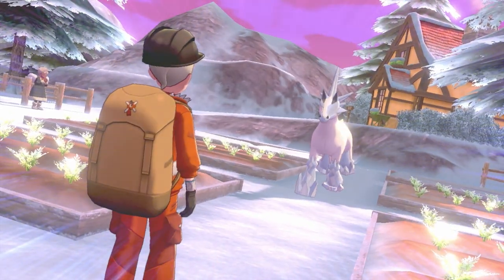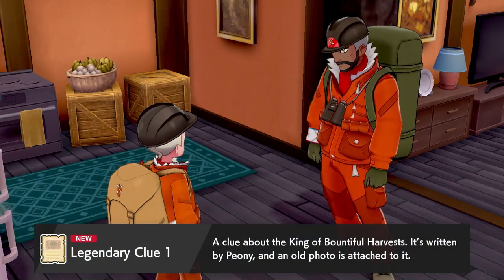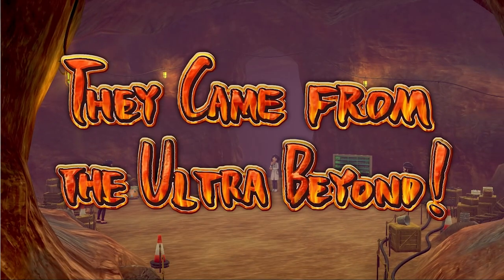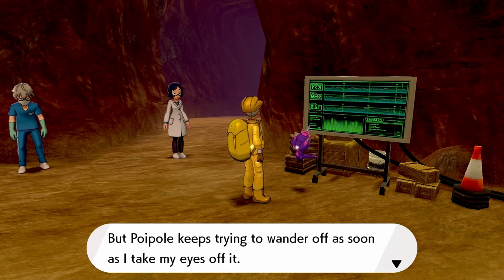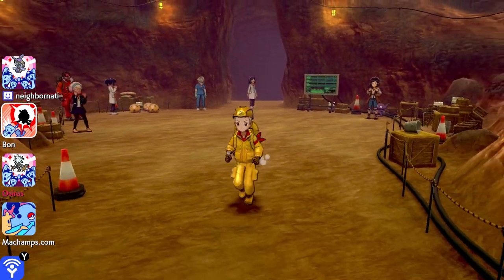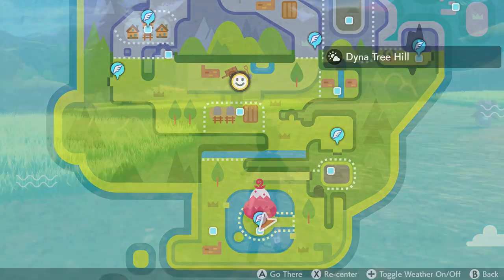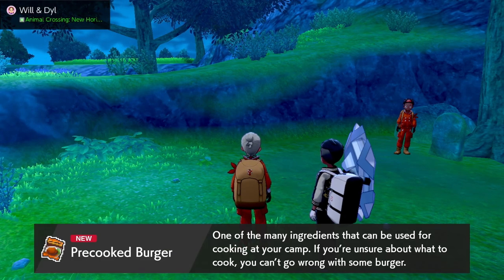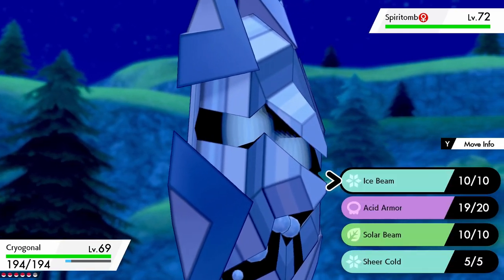HOW TO GET POIPOLE, COSMOG & SPIRITOMB in Pokemon Sword and Shield Crown Tundra DLC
HOW TO GET SPECIAL GIFT ENCOUNTER POKEMON IN SWORD AND SHIELD CROWN TUNDRA DLC.

In todays episode I will take you through a Pokemon guide on how you can get all of the gift and special encounter Pokemon in pokemon sword and shield crown tundra DLC. Showing you all the steps you need to complete in each one of these three Gift pokemon we will be covering today, Poipole, Cosmog and Spiritomb in this new Pokemon Sword and Shield DLC. I will guide you through all the different tasks and show you where to get Poipole in the Crown Tundra, how to get Cosmog in the Crown Tundra and How to get Spiritomb in the Crown Tundra to help and complete your Crown Tundra Pokedex. Poipole and Spiritomb have very unique methods to catching them within the pokemon sword and shield gameplay but this guide will show you every step you need to take to obtain them in game. I will show you how to find cosmog in the earlier parts of this Pokemon Crown Tundra DLC which will take us a little closer to finishing up with our pokemon sword and shield crown tundra coverage.

I hope you find this pokemon how to guide useful and have a blast in exploring the crown tundra.

GAME INFO
Name: Pokemon Sword and Shield
Developer: Game Freak
Publisher: The Pokemon Company, Nintendo
Platforms: Nintendo Switch
Release Date: November 15, 2019